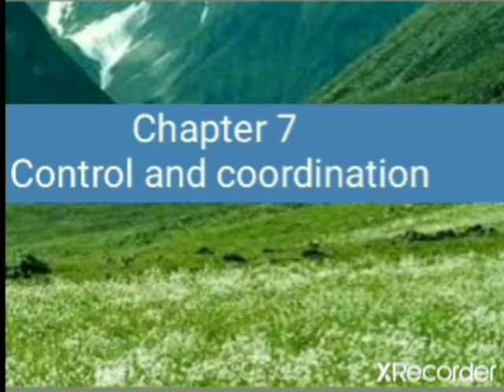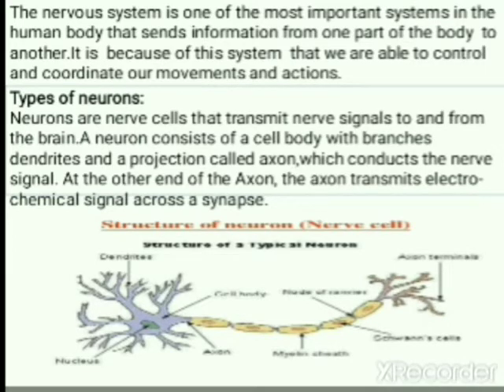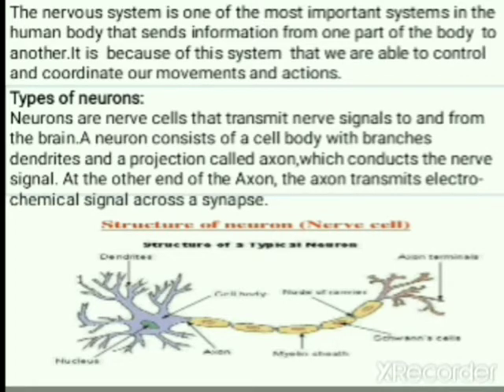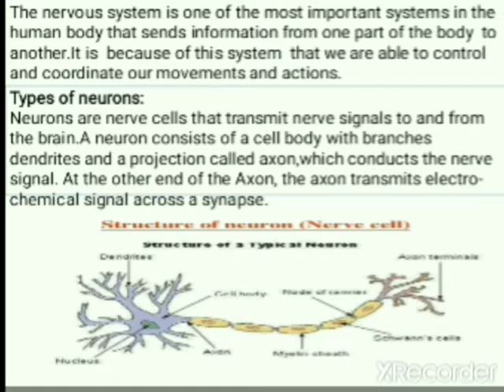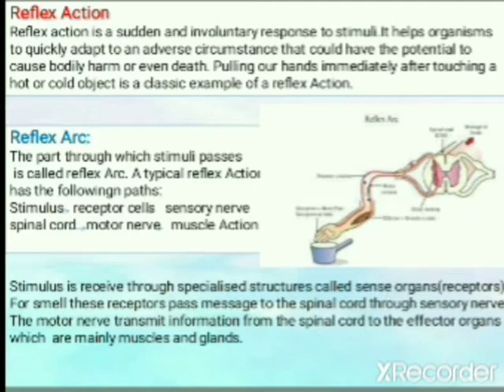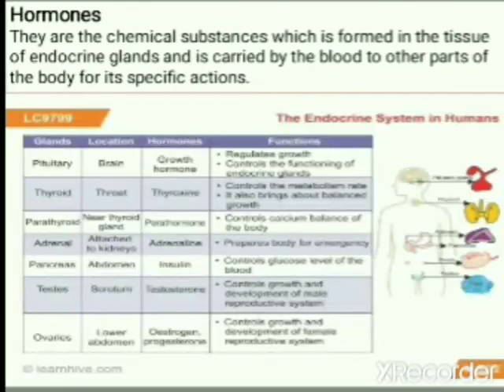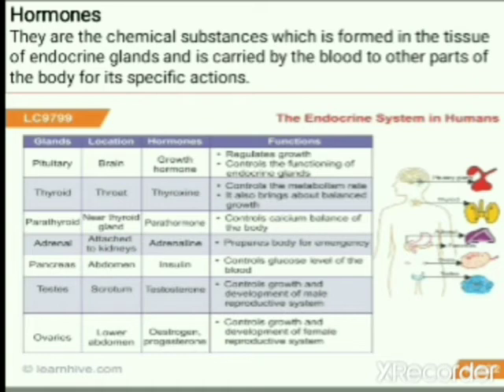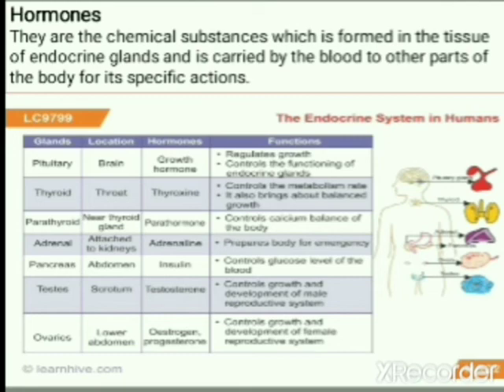Carmel Convent School, Tezpur SCIENCE, CLASS X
Topic: Control and Coordination